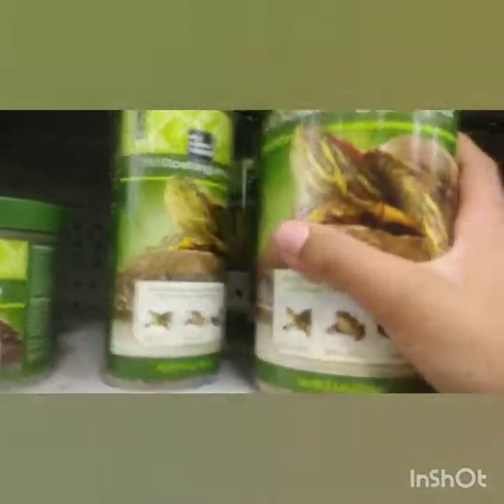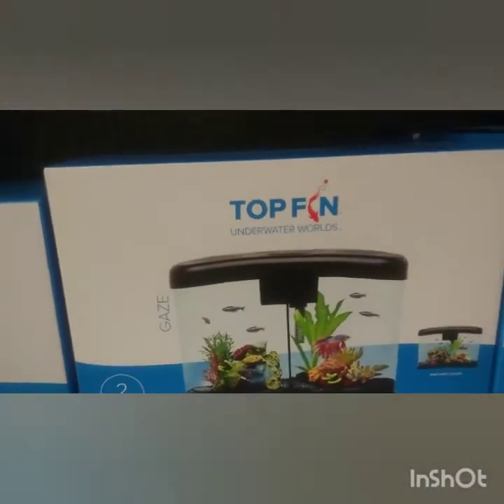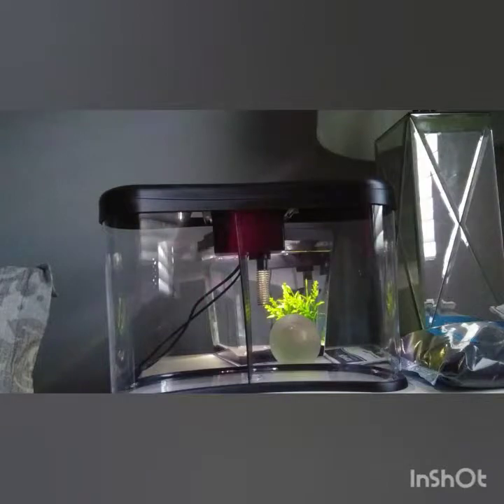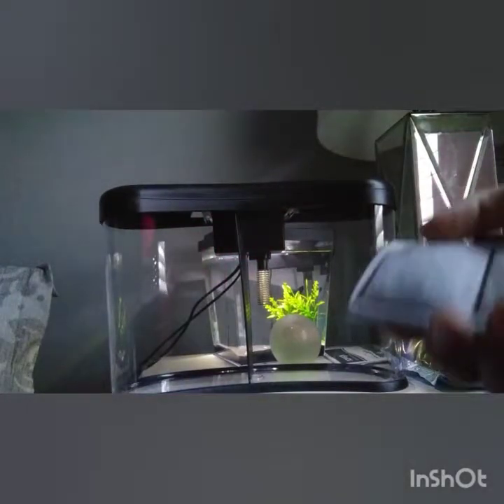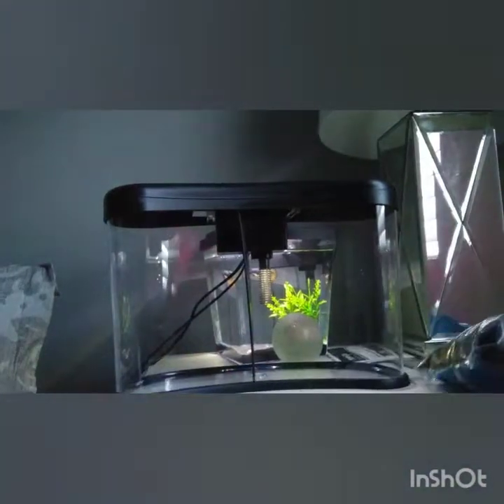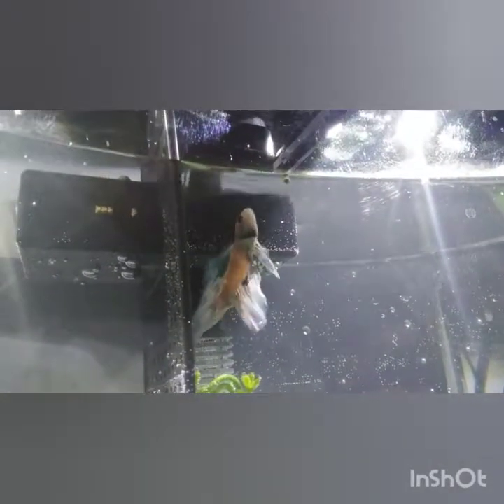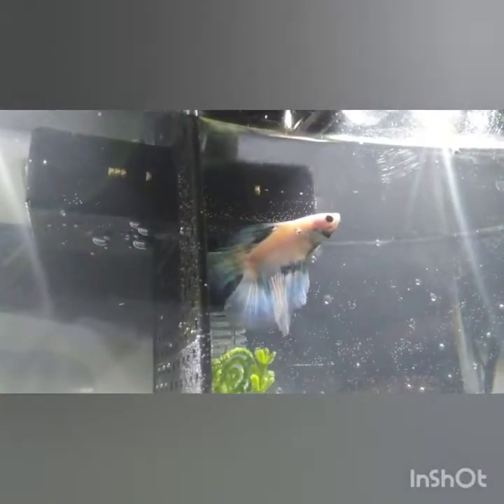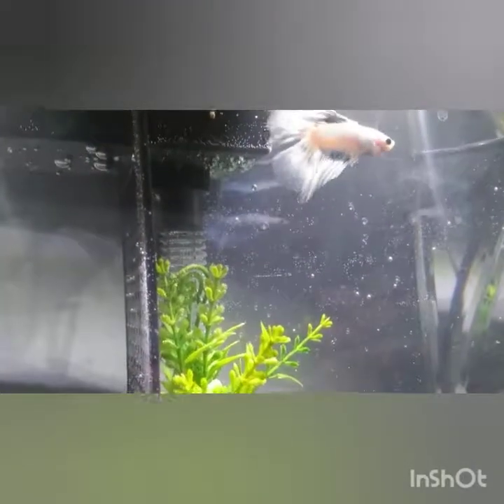New betta fish